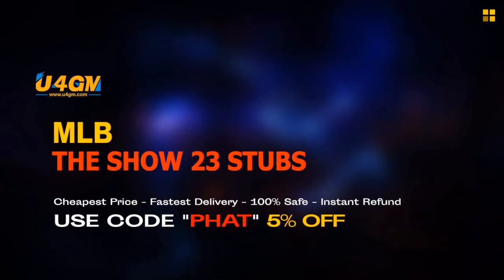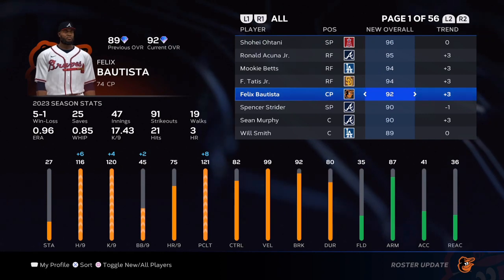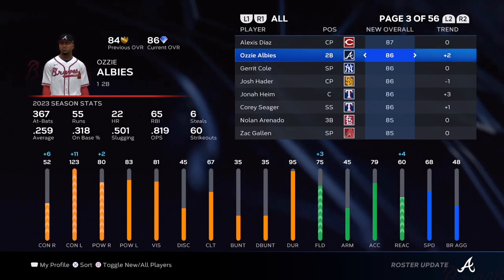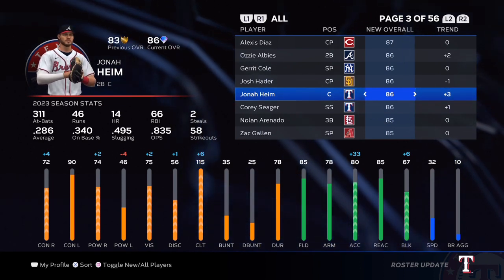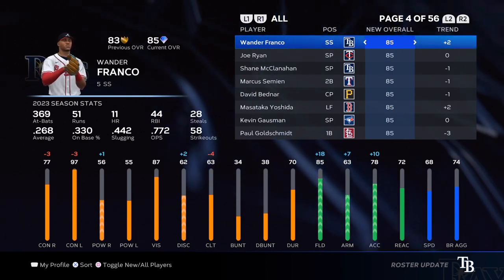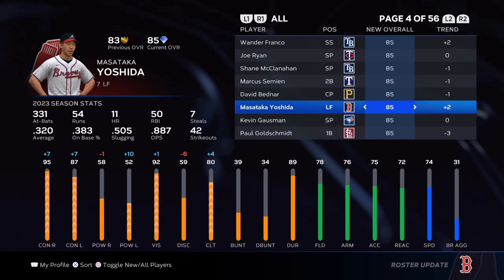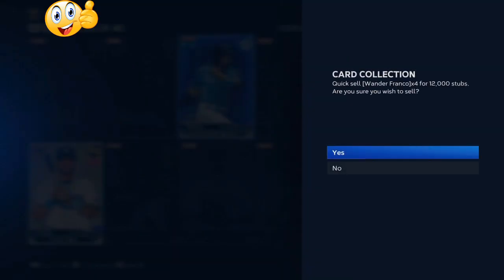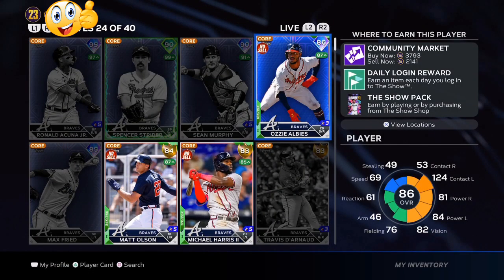"NEW" 350k stubs the fastest way possible! MLB the SHOW 23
mlb
mlb 23
shorts
mlb shorts
mlb stubs
stubs sale
stubs glitches
mlb 23 glitches
xp methods
xp glitches